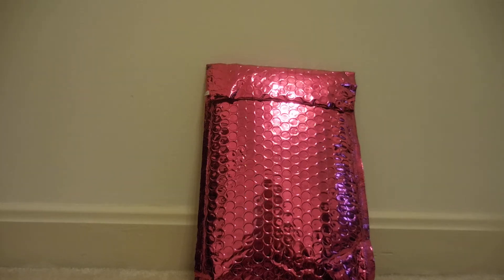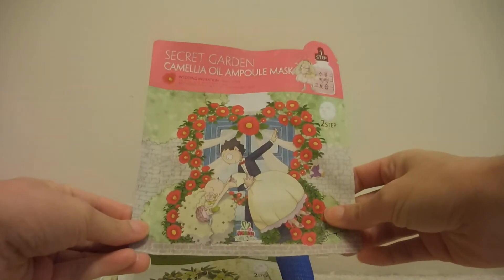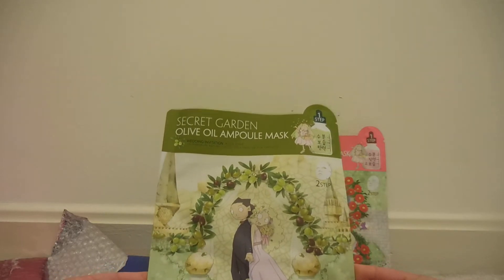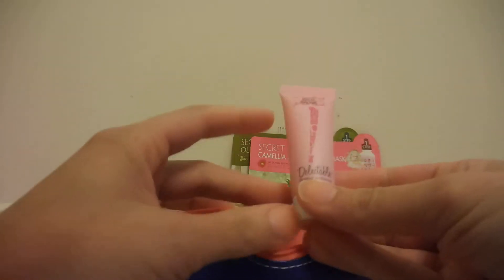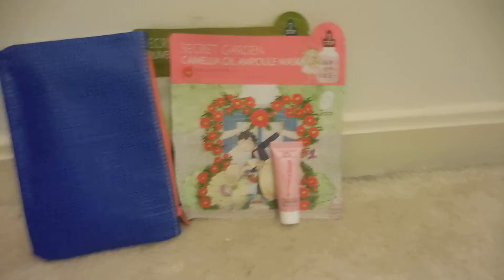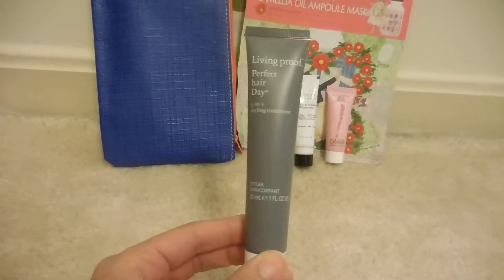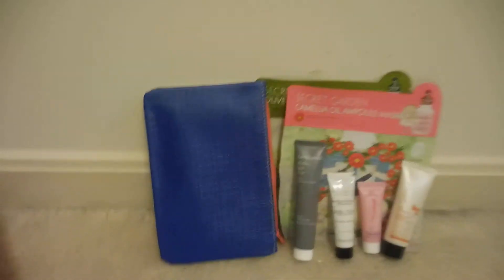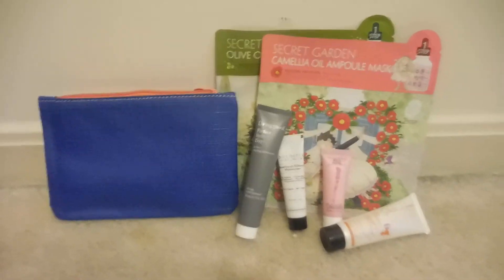IPSY-Pampered Perfection Set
Pampered Perfection Set
5 ipsy faves that'll refresh and rejuvenate your hair, skin, and lips!

Deluxe sample-size Offer includes:

Living Proof Perfect hair Day (PhD) 5-in-1 Styling Treatment
Peter Lamas Spa Sensuals Intensive Repair Hand Cream
Sally’s Box Secret Garden Ampoule Masks
Bayberry Naturals Rosehip & Hibiscus Moisturizer
Delectable by Cake Beauty Everything Balm
January 2015 Glam Bag